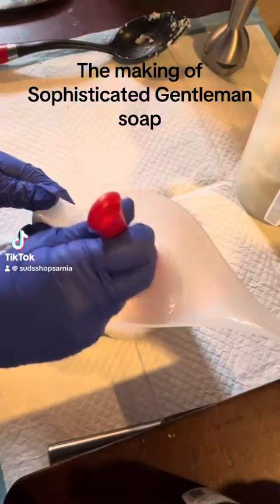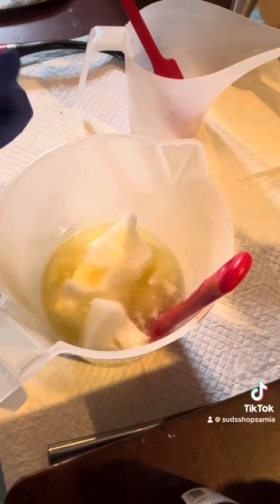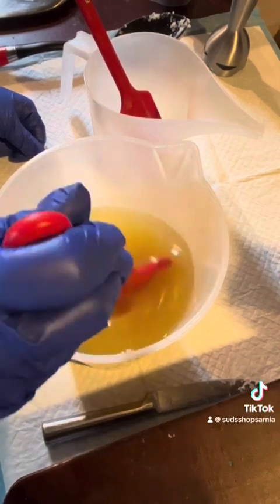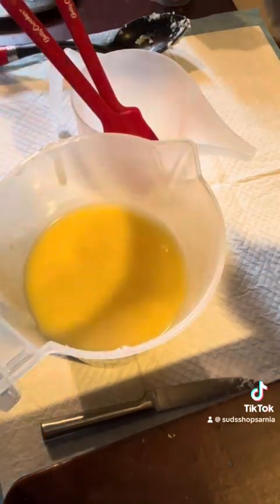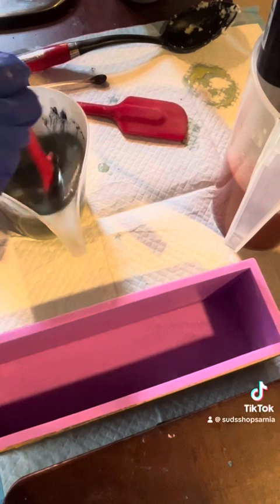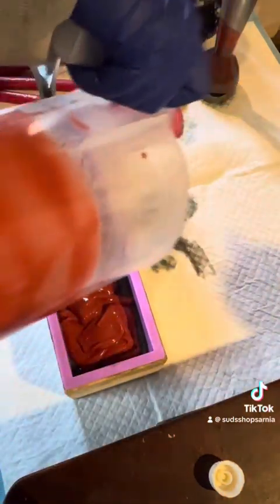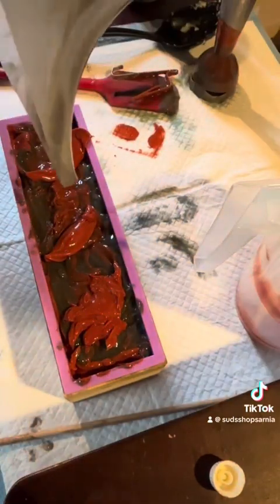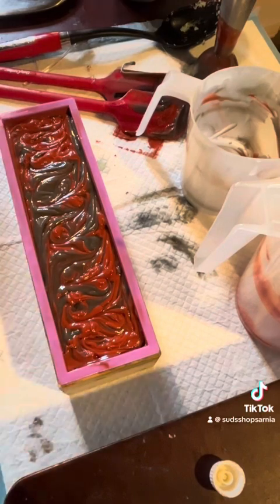Make Cold Processed Soap with me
This is the making of our cold process soap, Scented in bay, rum, and vanilla with red iron oxide and activated charcoal. We call this bar sophisticated gentleman. The charcoal will add a little bit of light exfoliation and some good deep cleansing and detoxification. ￼￼